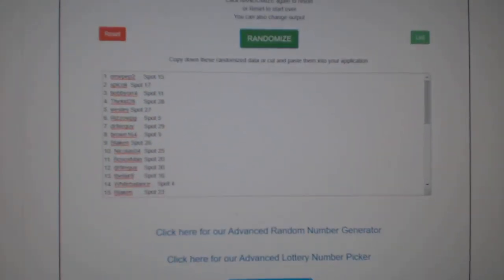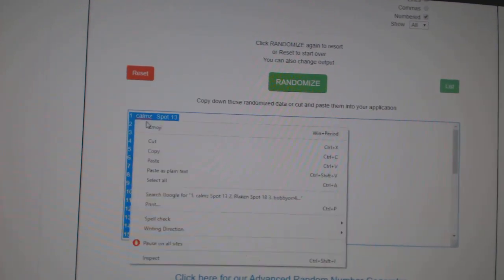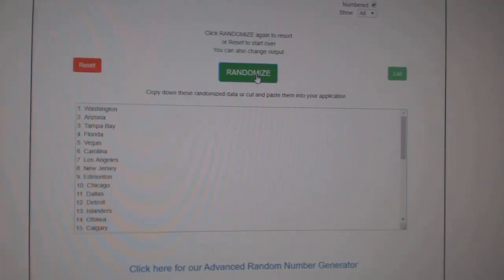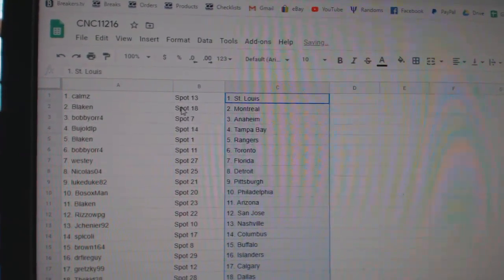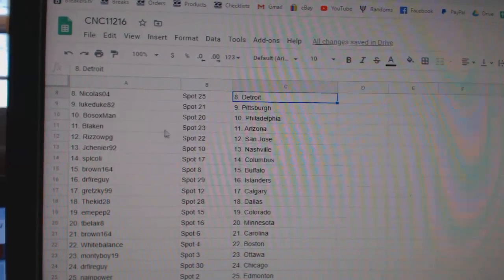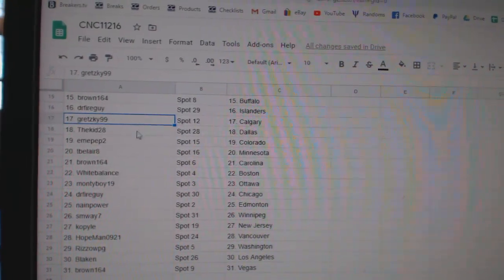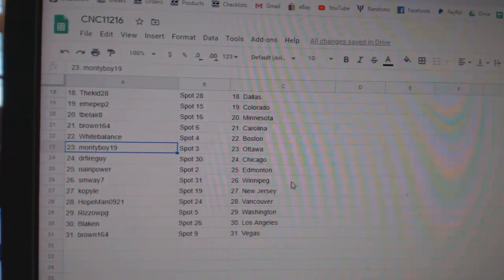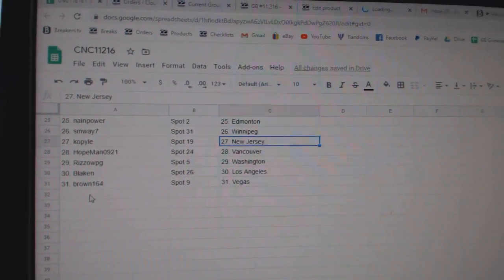Team Randoms - C&C GB #11,216